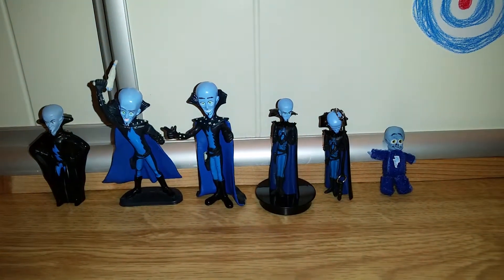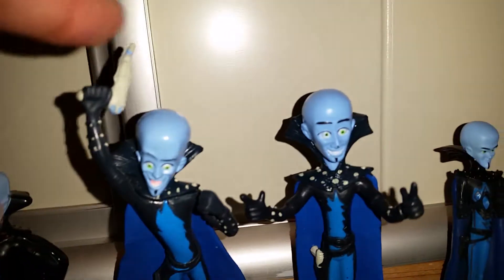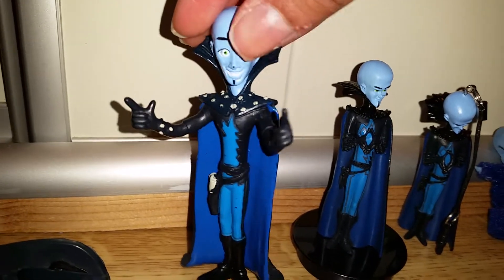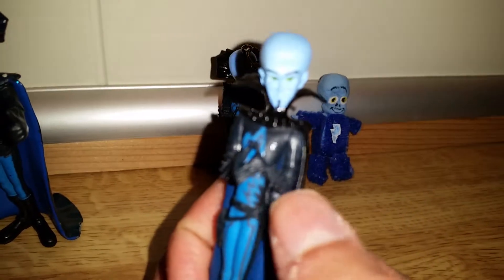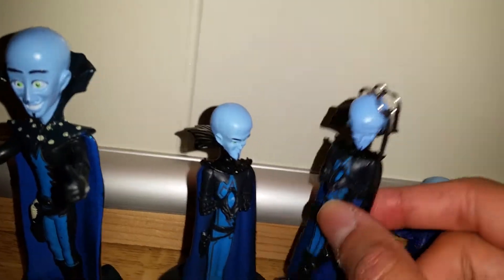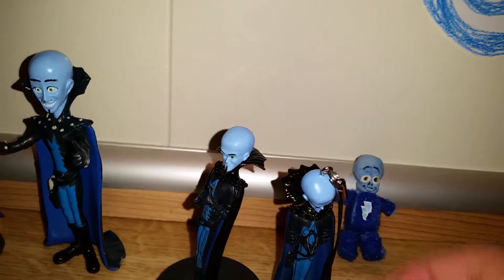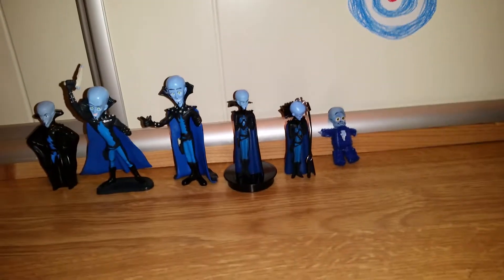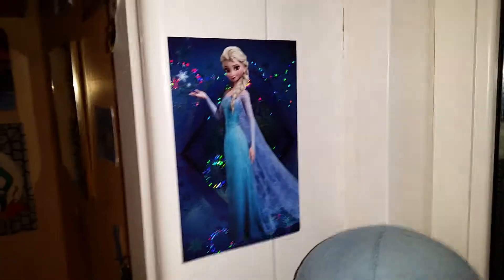Dreamworks Megamind figures review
Aren't these figures AWESOME!